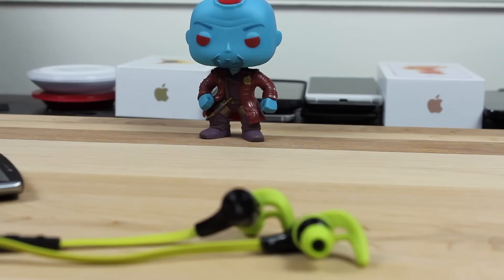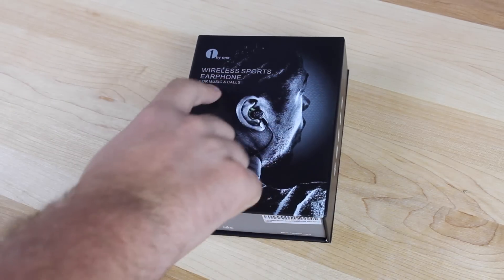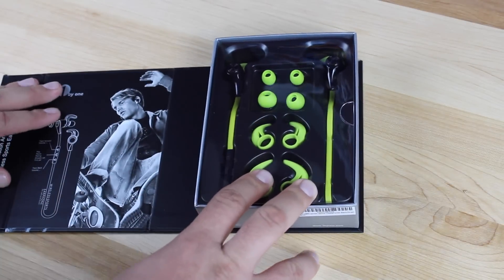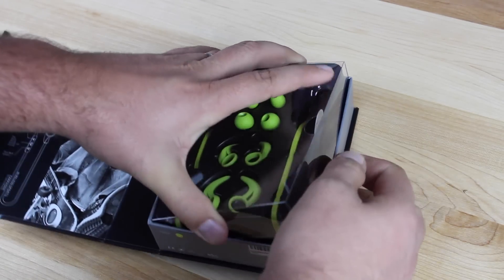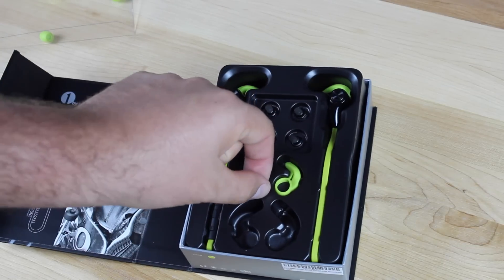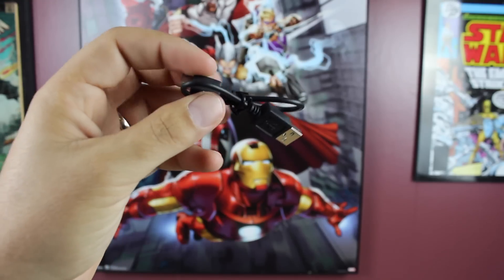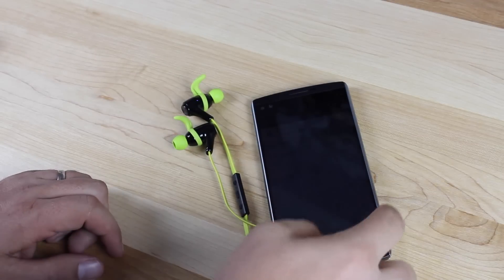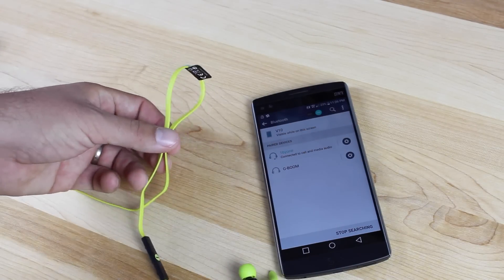1ByOne Wireless Bluetooth Sport Headphones!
UK 6GBP off code: WUWZ6ZXT

USA $10 off code: V3C85Z68